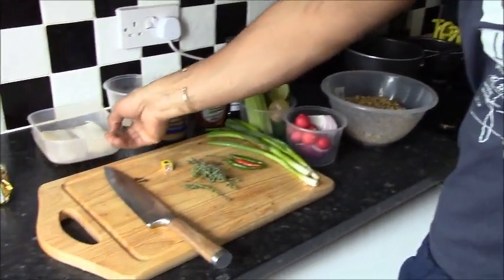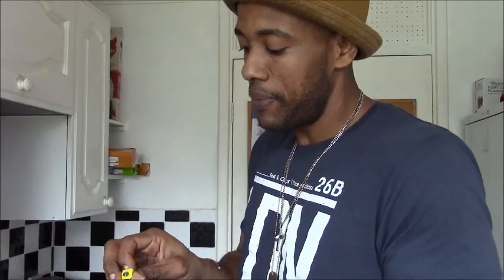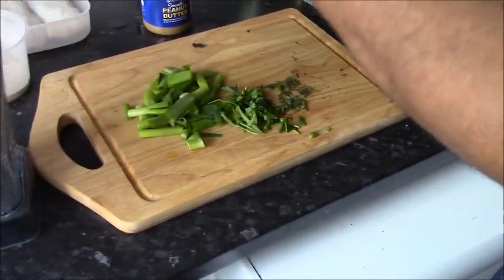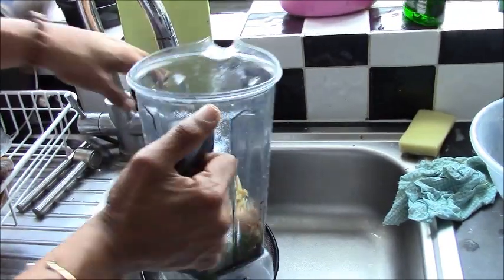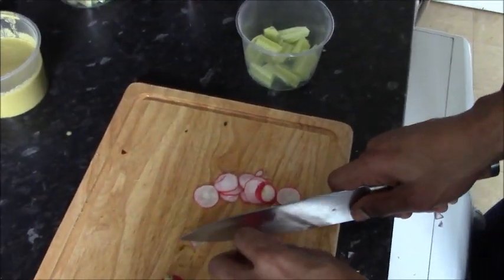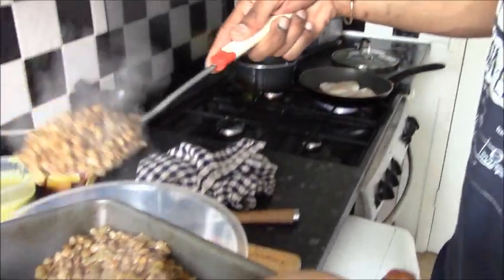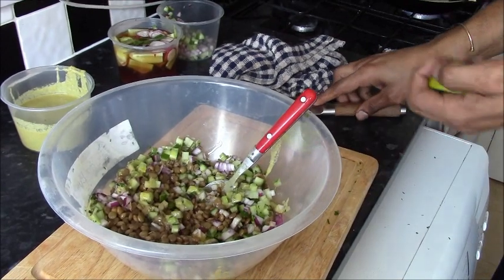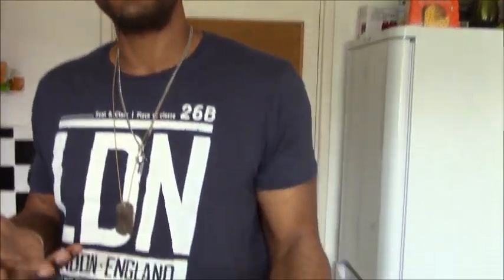BrokeDinner's Pan fried cod and warm lentil salad!!!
BrokeDinner is getting his feet wet and that means FISH!!! We are gonna jazz this fish dinner up with a flavor packed lentil salad that has texture for days. Hope you guys are up for this atlantic journey.

~BrokeDinner